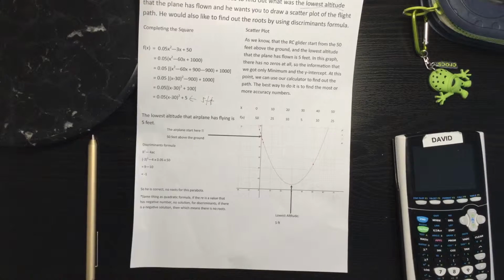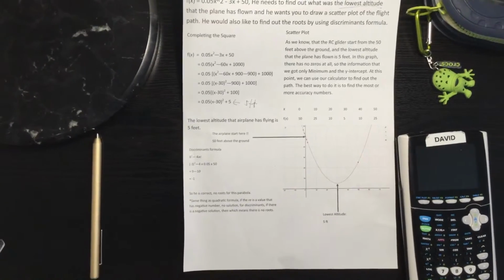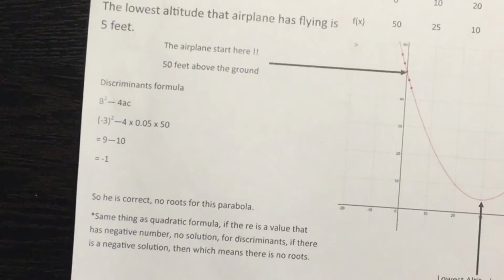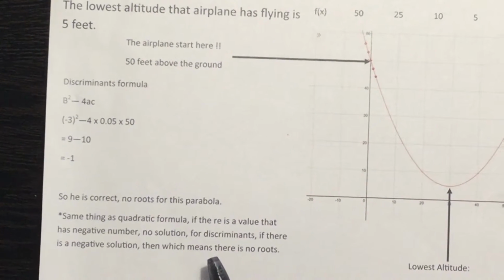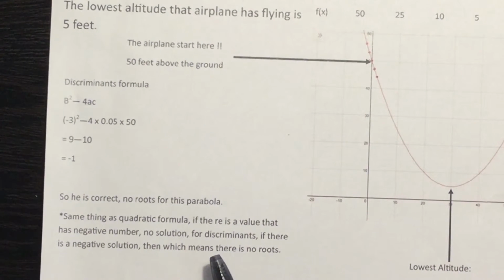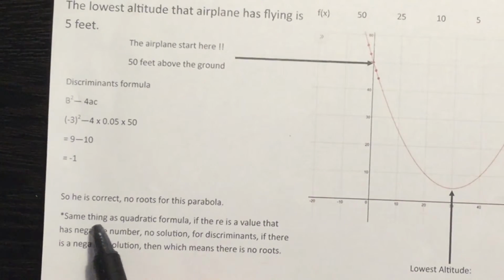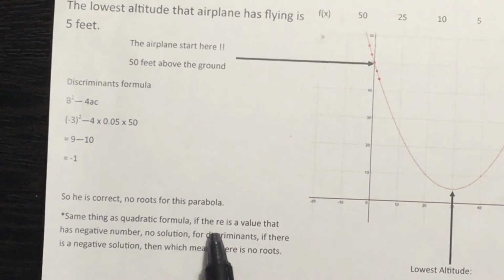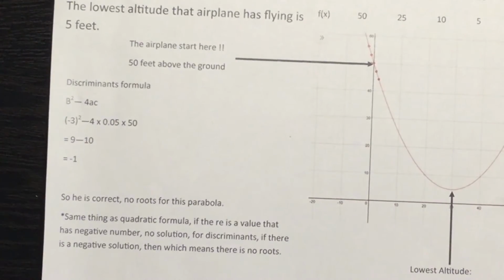Maths Poster video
Poster explanation for Quadratic Assignment